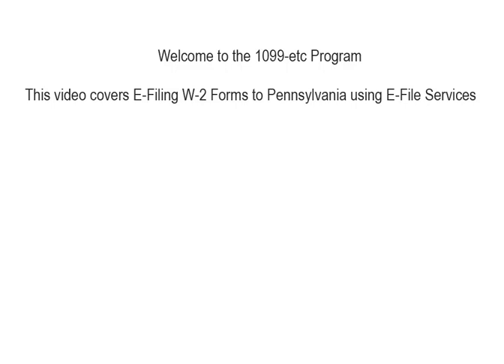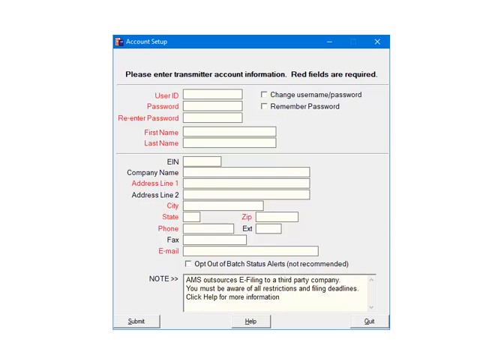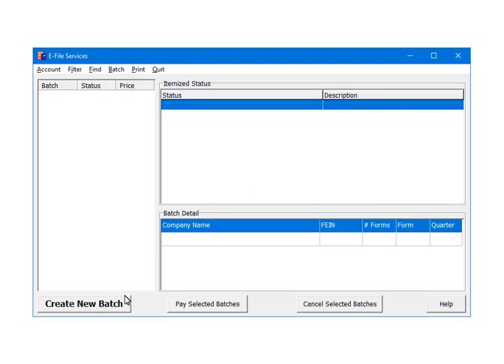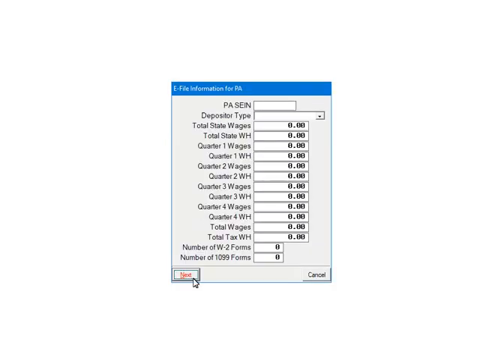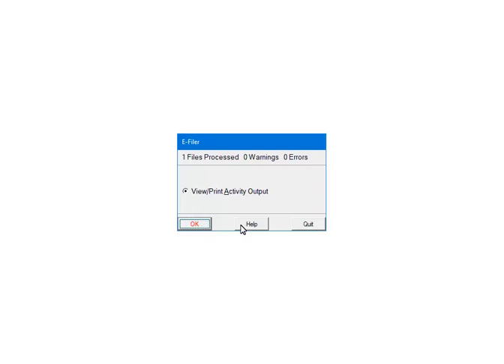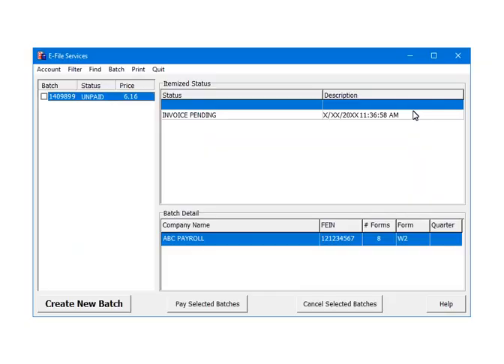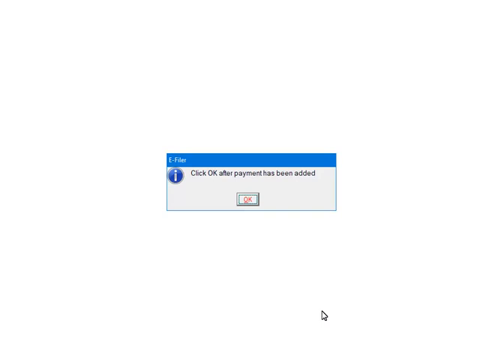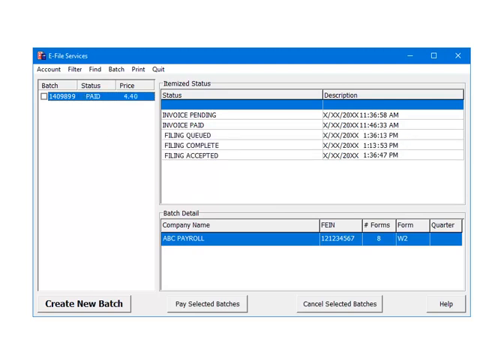Pennsylvania - W-2 E-Filing Using E-File Services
This Tutorial will demonstrates how to E-File the W-2 forms to Pennsylvania by creating a Batch and submitting the file to a third-party vendor.  Once the Batch is paid, the third-party vendor will submit the file to the State on your behalf.